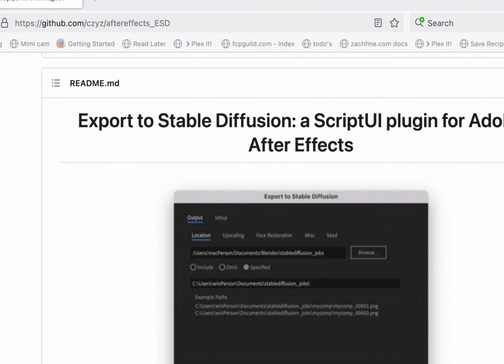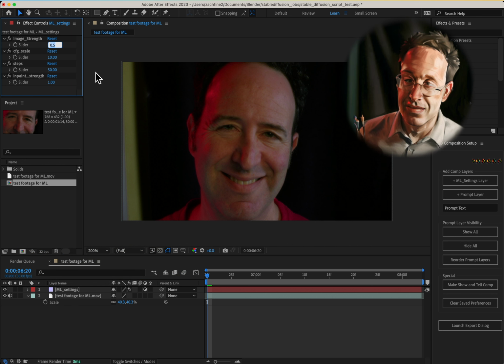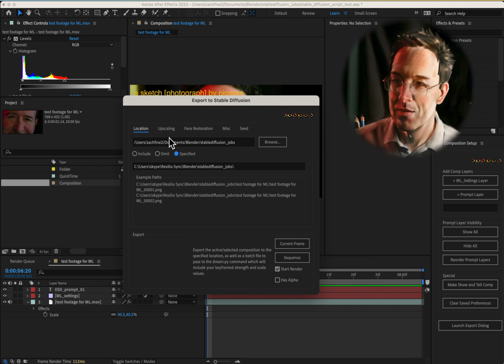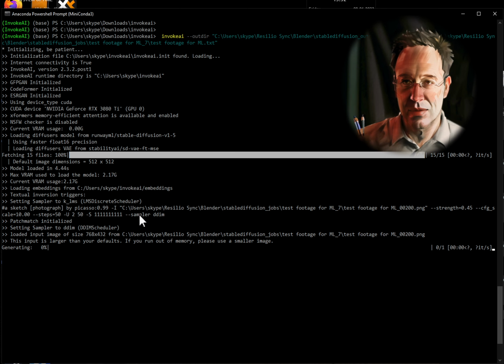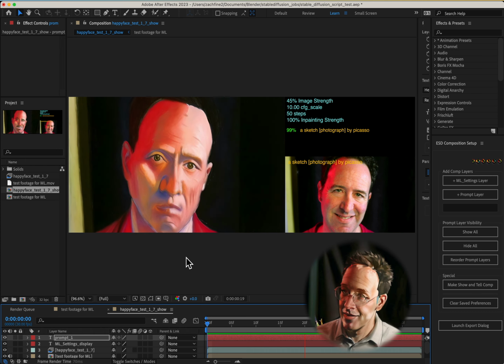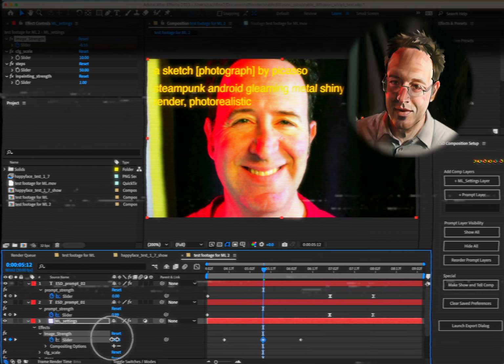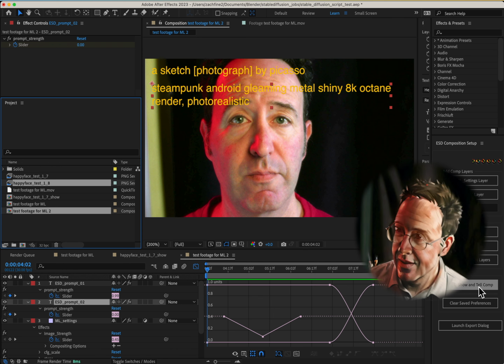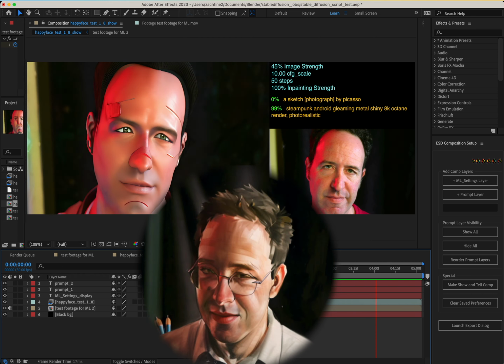Export to Stable Diffusion - After Effects Plugin Walkthrough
This is a walkthrough and tutorial video for "Export to Stable Diffusion", an Aftereffects ScriptUI plugin that simplifies the process of sending image sequences to Stable Diffusion for img2img processing, along with prompt files that specify prompts and other settings for each image (with support for keyframing of these values in the aftereffects timeline). The ScriptUI plugin is available here:

In its first 8 minutes this video covers installing the script, using it to prepare a composition, exporting a prompt file and image sequence, processing the prompt file and images through InvokeAI, and then creating a composition that compares the original video and the resulting stable diffusion image sequence.

The second half of the video sets up and runs a more complicated prompt file with keyframed image_strength and prompt weights.

The picture-in-picture video was shot on my webcam and then sent as an image sequence to InvokeAI using this plugin. All 8000+ frames of the picture-in-picture video processed img2img using the following settings. model_id: dreamshaper_631BakedVae | prompt: "withLora(Pencil_Sketch_by_vizsumit,0.6) person sketch" | image_strength: 0.13 | cfg_scale: 40.00 | sampler: k_euler_a | steps: 80.00